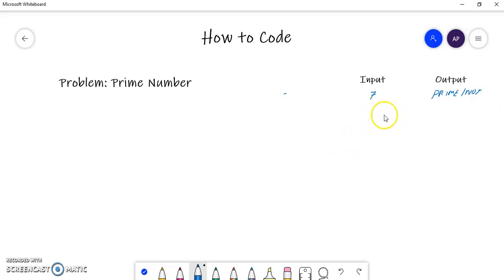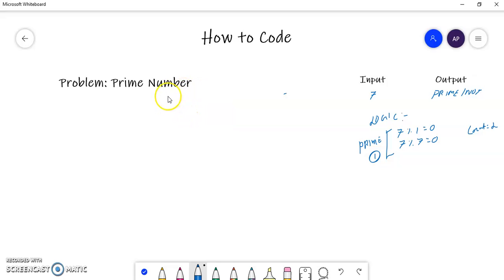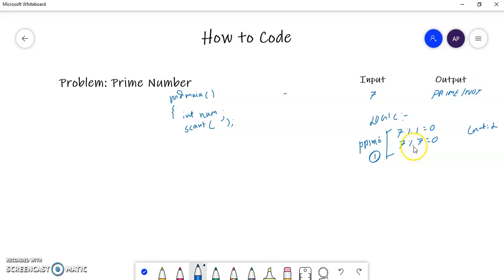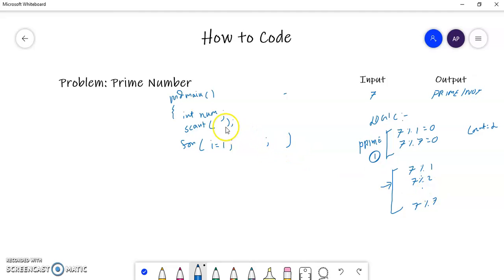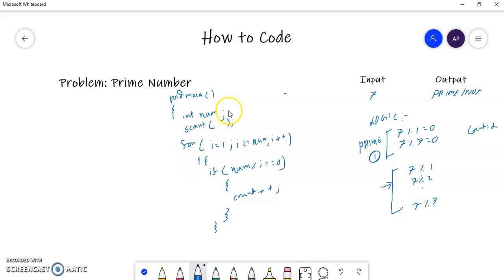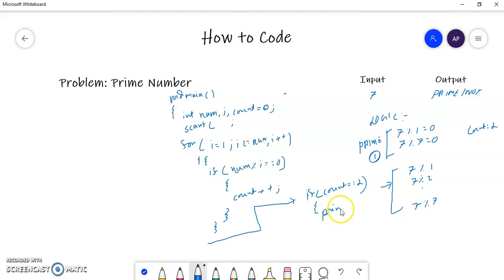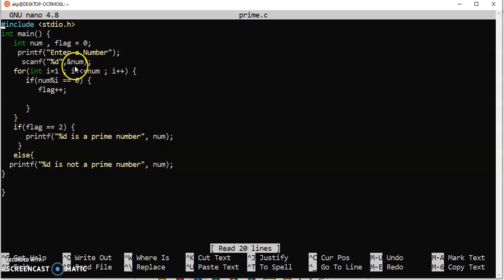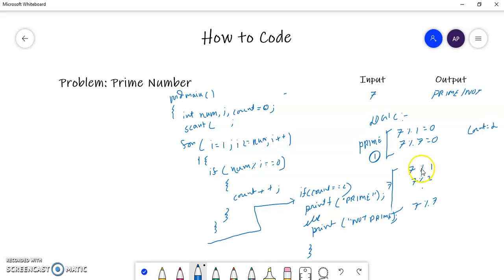How To Code ----Video 3 ..Prime Number Detection using C Programming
This is first video for prime number..